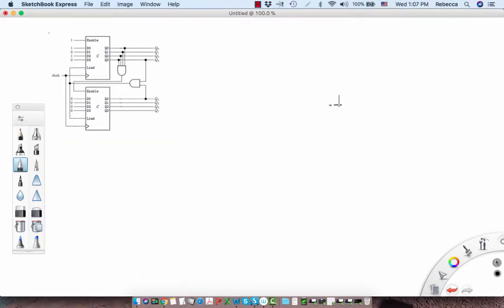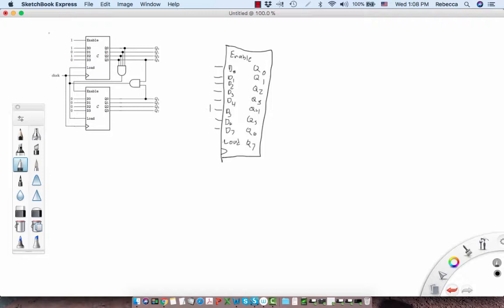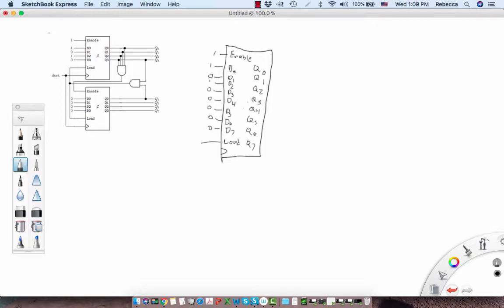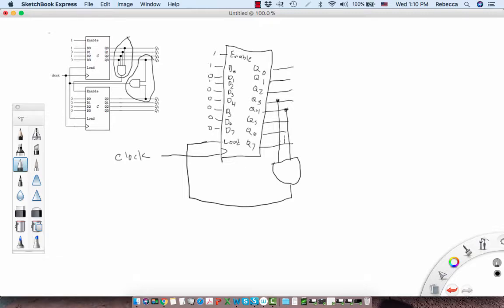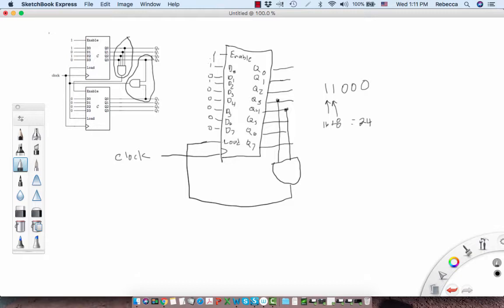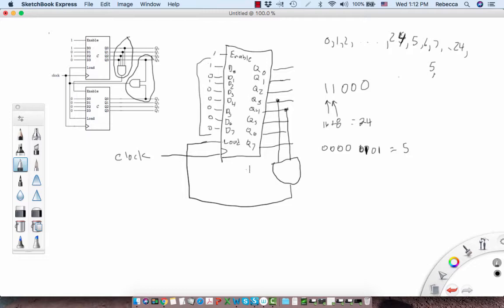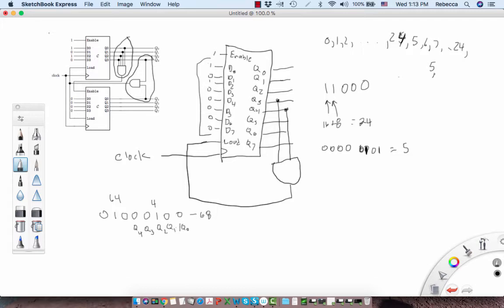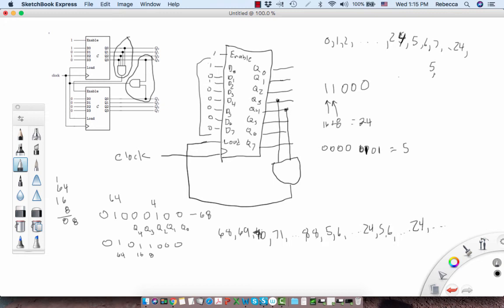Worksheet 17 Problem 1e